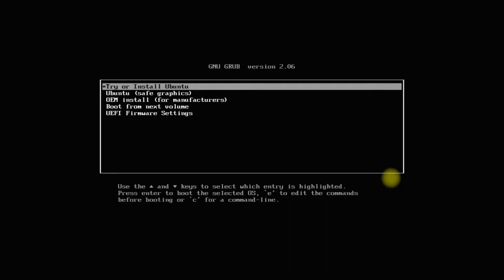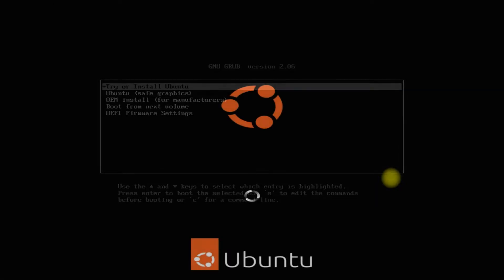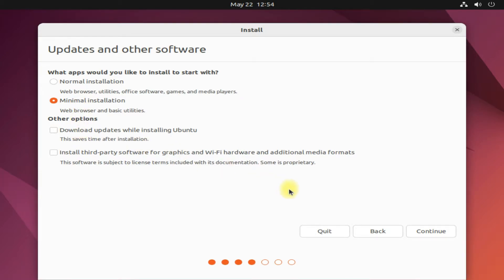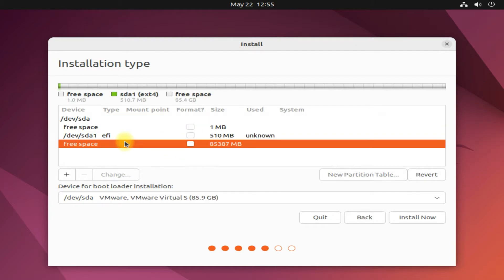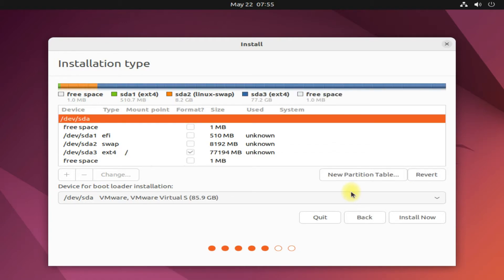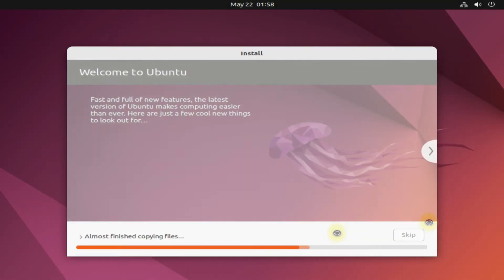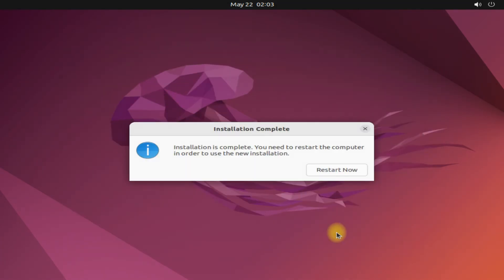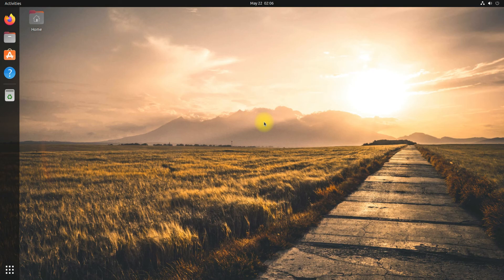How to Install Ubuntu 22.10 Install with Manual Partitions | Install Ubuntu 22.10 Kinetic Kodu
How to Install Ubuntu 22.10 Install with Manual Partitions | Install Ubuntu 22.10 Kinetic Kodu | Ubuntu 22.10 Installation Guide [ Kinetic Kodu ] | Do you want to Install Ubuntu 22.10 Kinetic Kodu with Manual Linux Partitions on your PCs ? Watch this blissful Guide to be able to successfully Install Ubuntu 22.10 Kinetic Kodu with Manual Linux Partitions on your Systems with ease. You can download the Ubuntu 22.10 Installer ISO Image from :